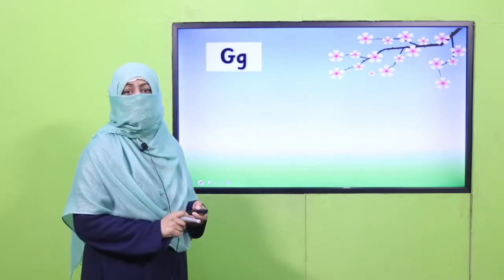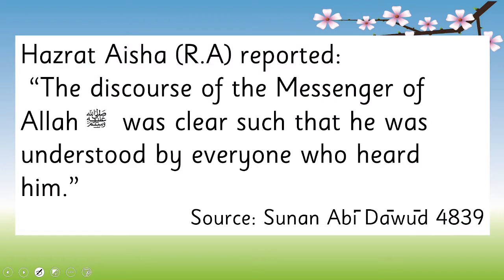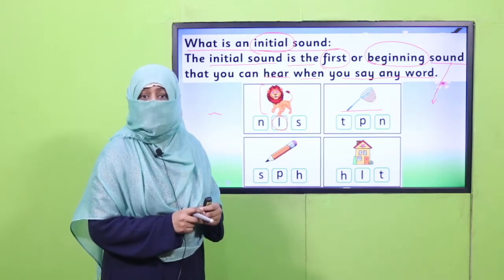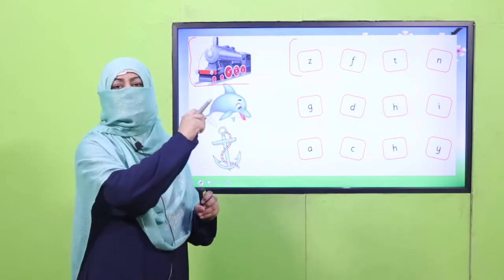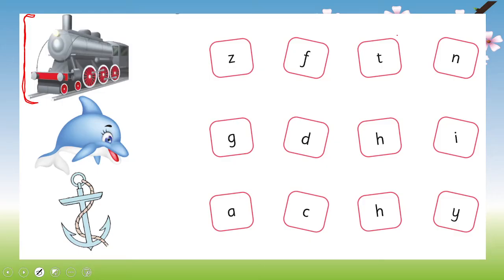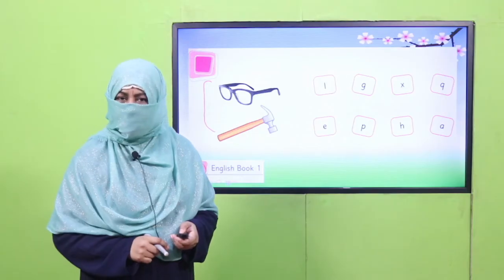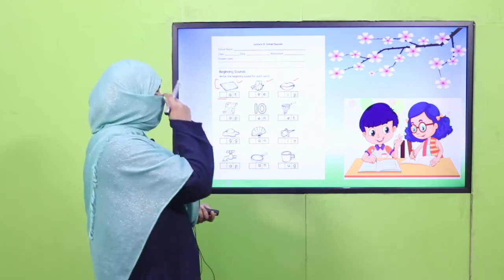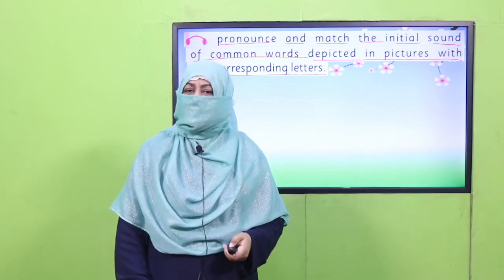English Grade 1 Unit 2 Lecture 3 || SNS 2020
In this lesson children will learn the concept of “initial sound of letters in a word” in a very easy way. They will also learn that initial sound does not mean first letter because diagraph are the exceptions.

This lesson will cover the topics:
Initial sounds.
Pronunciation skills.
How to speak a word.
How to match a word with initial sound.
How to teach “initial sounds” to grade 1